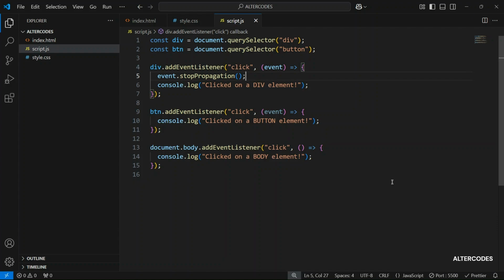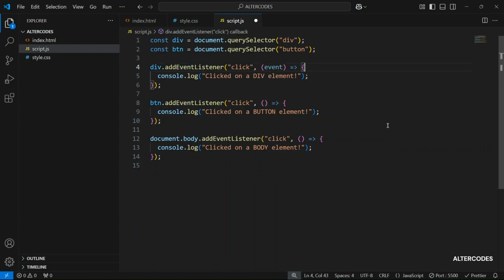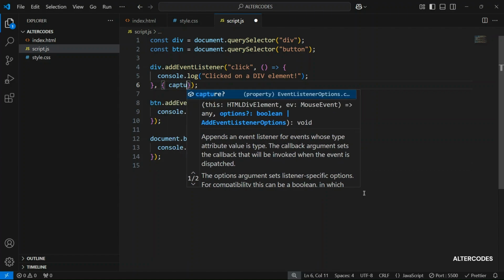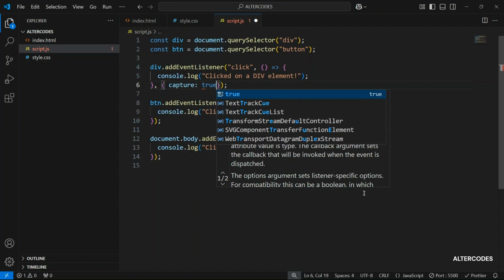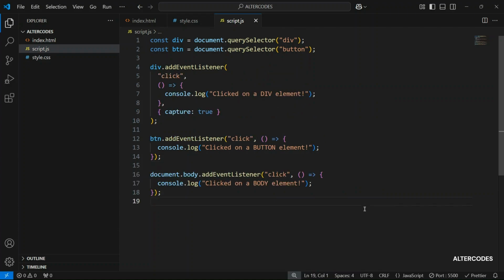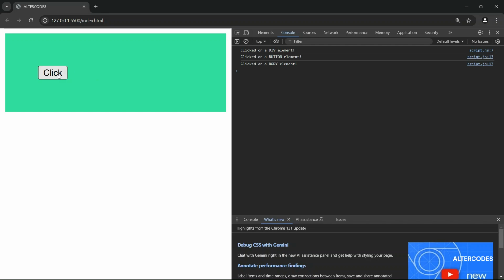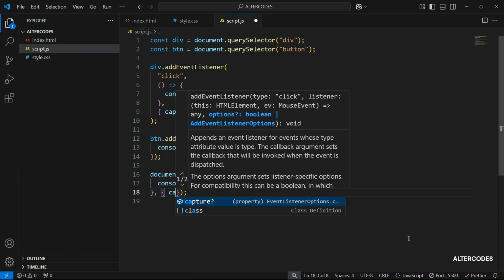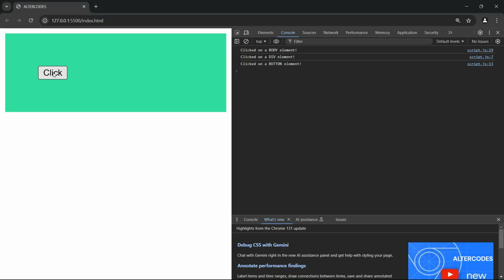JavaScript Event Capturing Explained | How it Differs from Bubbling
In this video tutorial, we dive into the concept of event capturing in JavaScript, one of the critical phases of event propagation. We’ll explore how event capturing works, how it differs from event bubbling, and how you can control event flow when working with the DOM.

If you're familiar with event bubbling and want to expand your knowledge to include event capturing, this video is for you! We'll cover everything from the event flow mechanism to practical use cases, helping you master event handling in JavaScript.

What you'll learn in this video:

What event capturing is and how it works
The difference between event capturing and event bubbling
How to use event listeners in the capturing phase
Practical examples of event capturing in action

By the end of this video, you’ll have a solid grasp of event capturing and how to use it in your JavaScript projects!